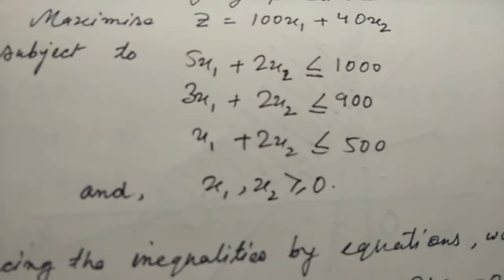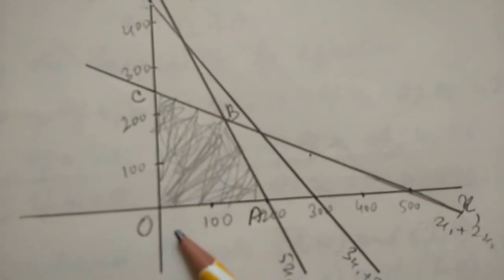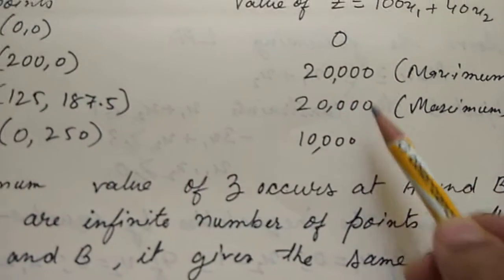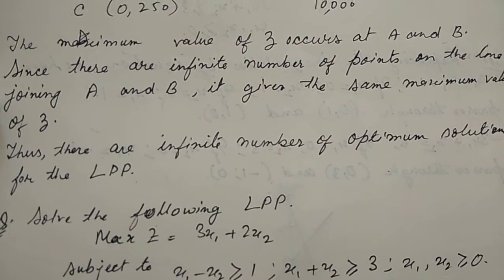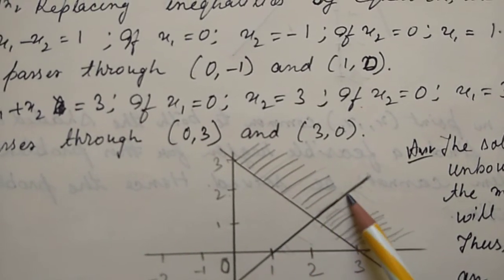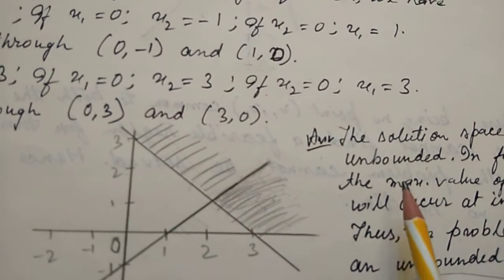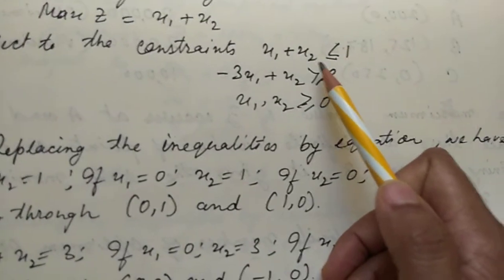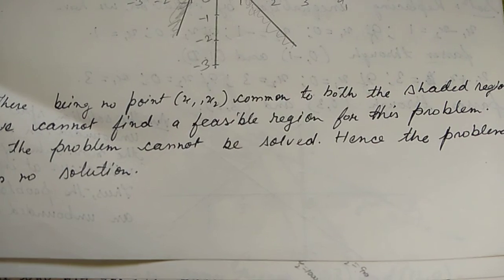Inifinite optimal solutions, unbounded solution and no feasible solution in LPP